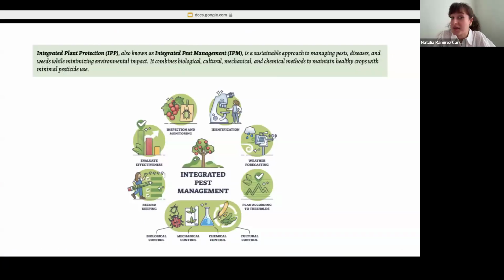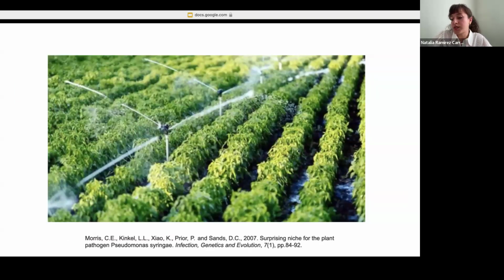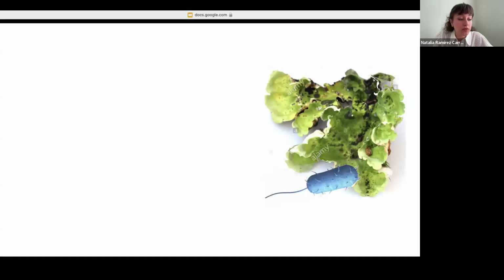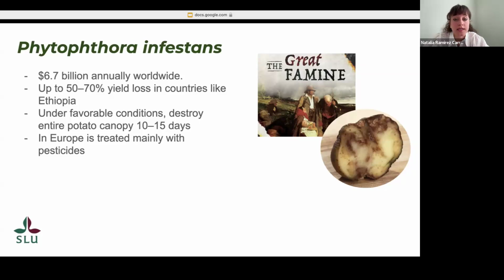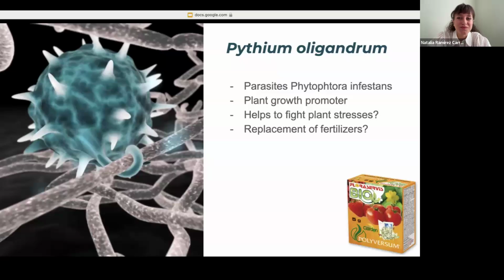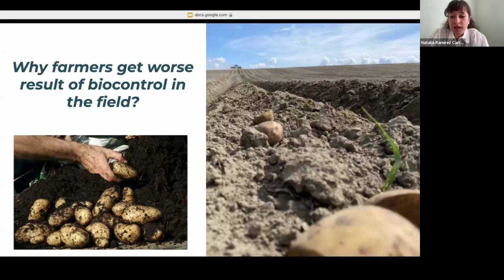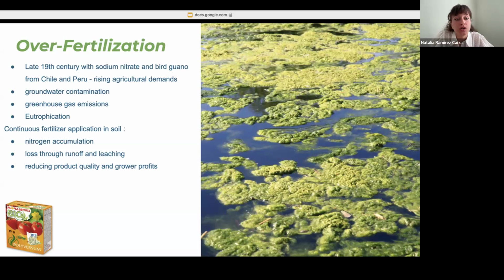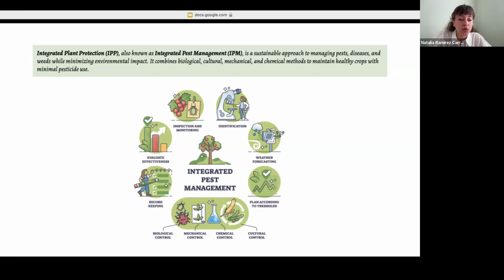Hidden Pathogens and Biocontrol Limitations: Strengthening Integrated Pest Management Strategies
Natalia Ramirez, Agricultural University of Sweden, Sweden
  Integrated Pest Management (IPM) is a sustainable approach that combines biological, cultural, mechanical, and chemical methods to control crop diseases while minimizing environmental impact. Effective implementation of IPM requires a deep understanding of the crop, the pathogen, and its surrounding environment. This presentation explores how pathogens can emerge from unexpected habitats, serving as hidden sources of contamination or evolution, potentially threatening agricultural systems. Additionally, I will discuss the challenges of biocontrol efficacy in real-world conditions, where the lack of “natural” testing environments often leads to reduced effectiveness compared to idealized laboratory trials. By bridging ecological insights with agricultural strategies, we can refine IPM approaches to enhance long-term sustainability and resilience in crop protection.